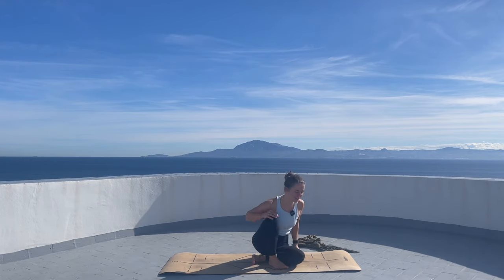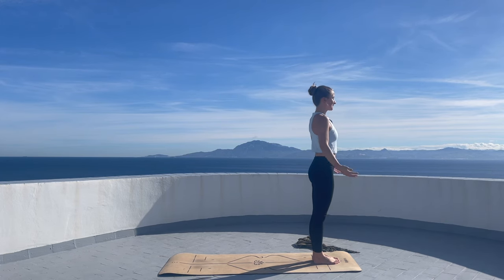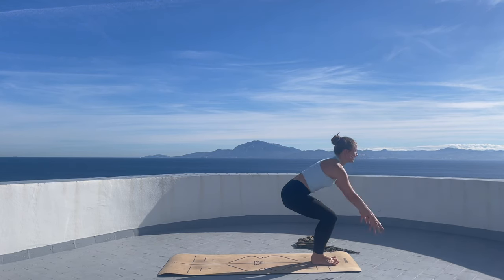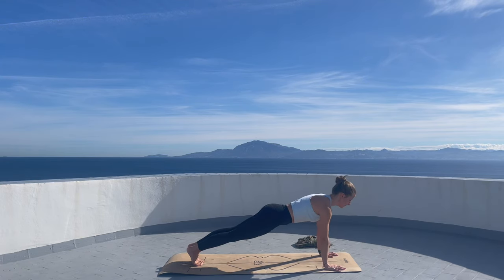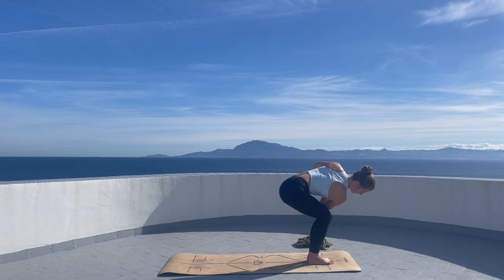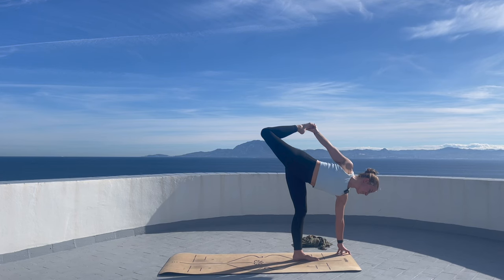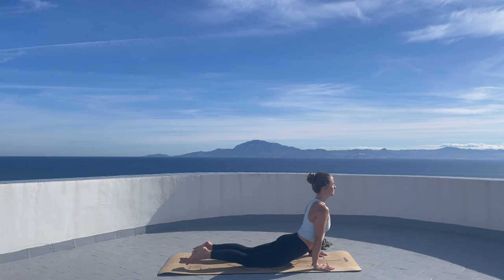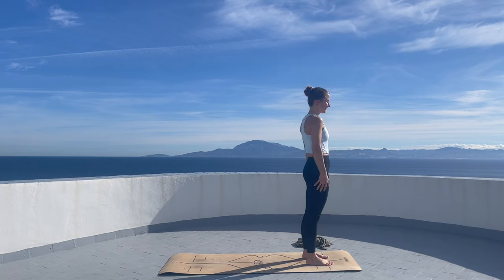25min Flow & Stretch | Full Body Yoga Strength and Flexibility | 15k subscriber special 📍 Tarifa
Welcome to this 25 minute flow & stretch full body practice.

In the first part of the practice we will be moving quite fast from one posture to the other and then will slow down and hold the positions for a longer period of time.